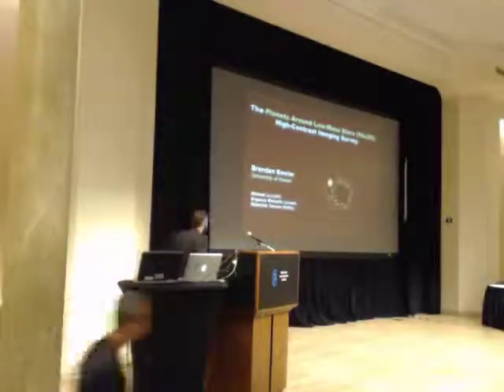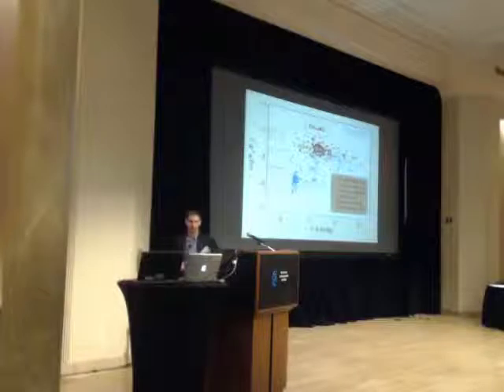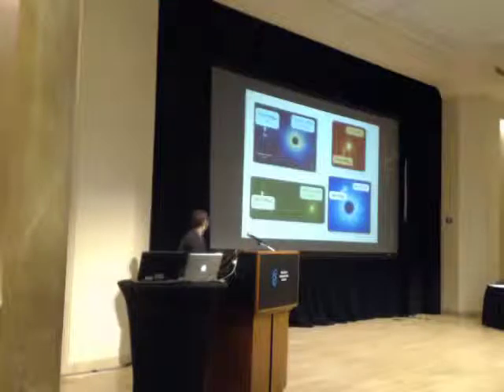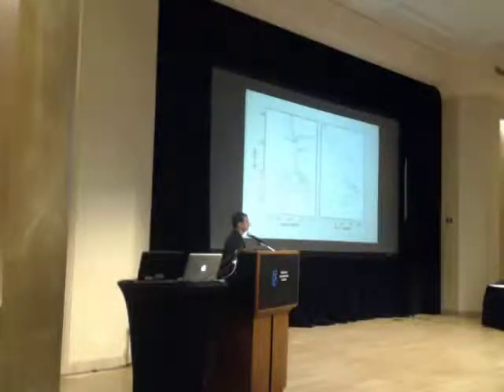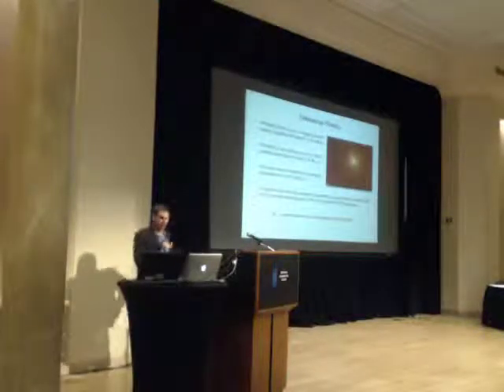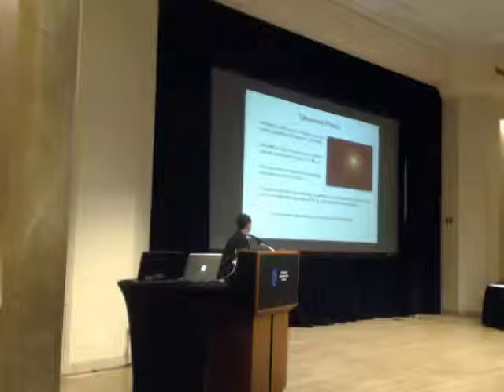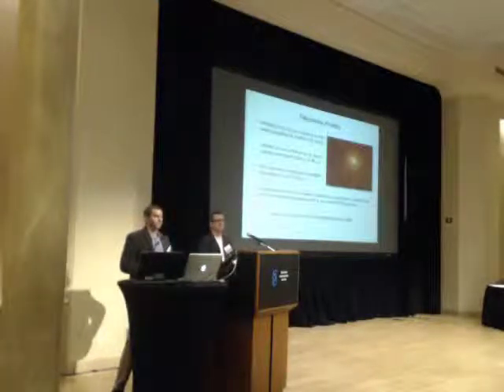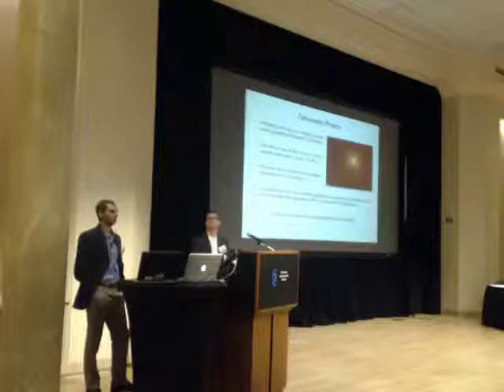IAU299 S1 06 Brendan Bowler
Brendan Bowler's IAU 299 presentation